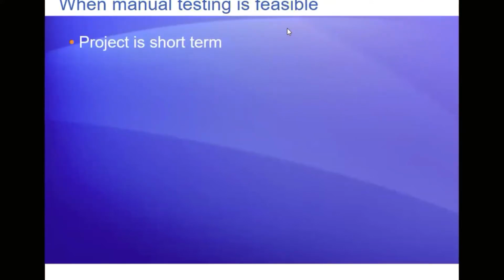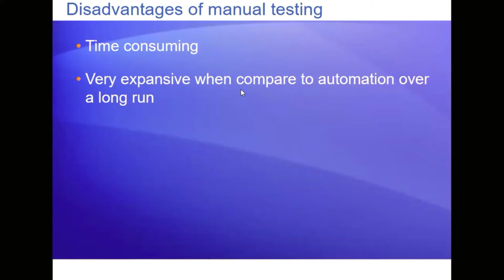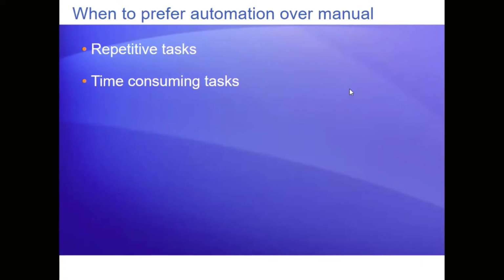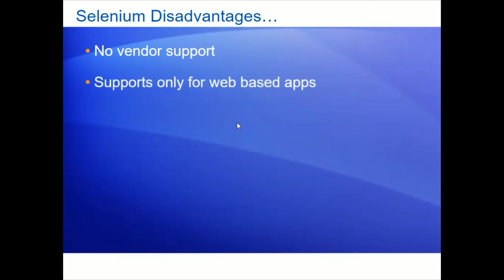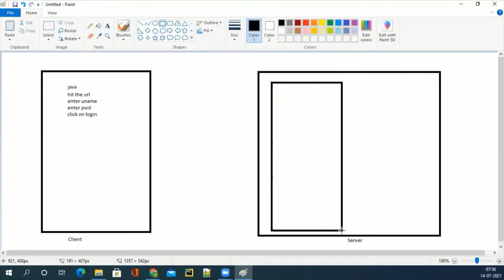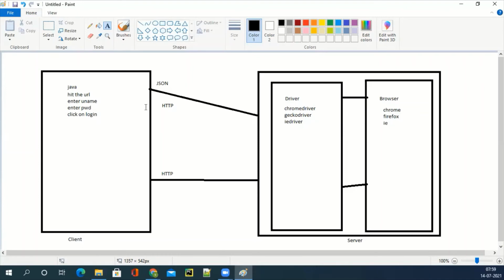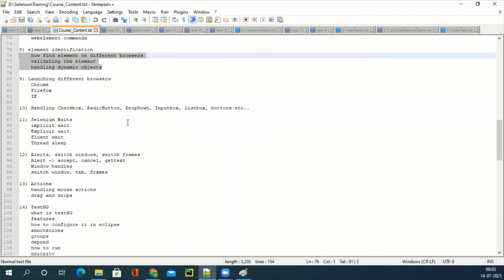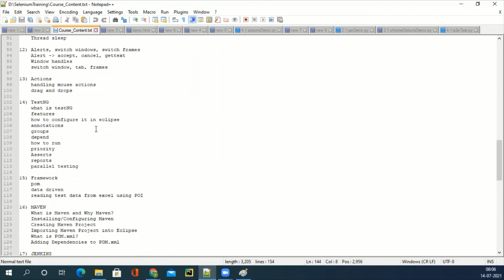Selenium demo and course content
Selenium web driver course demo.
Selenium web driver course content that will cover in this course.
Selenium web driver with java and Selenium web driver with Python.